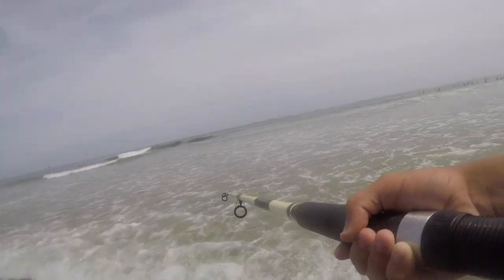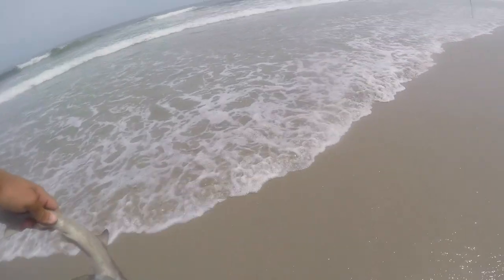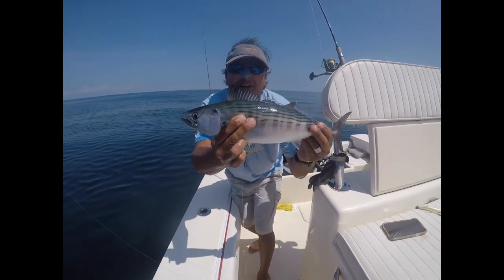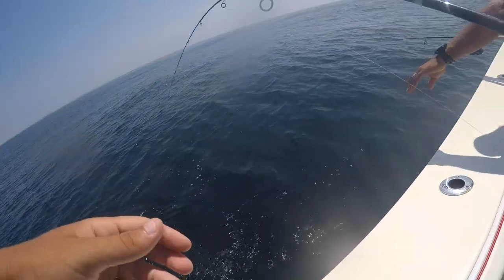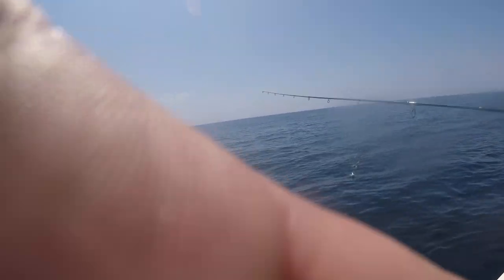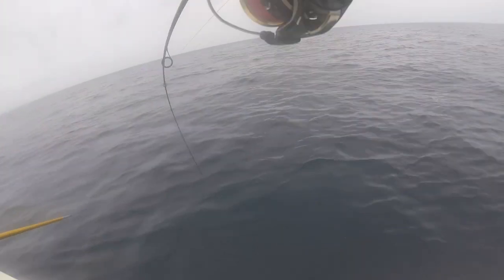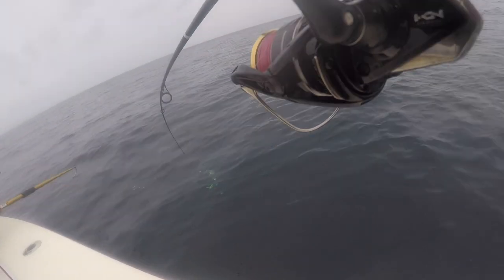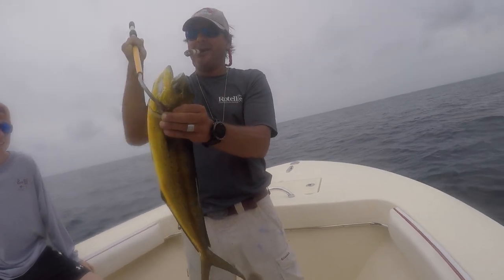MOST LEGENDARY FISHERMAN ON THE EAST COAST!! (Mahi Mahi Off the Jersey Shore)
One of the most insane fishing days of our lives with the most legendary fisherman we have ever fished with!! Mahi Mahi off the Jersey Shore. are you kidding me!?!?

Lures Used:
-Live minnows

Time Fished: Various Times
Date: Early August, 2019
Location: You don't need to know
Camera: Gopro Hero 6 Black + chest mount